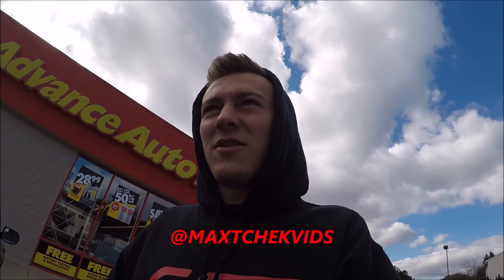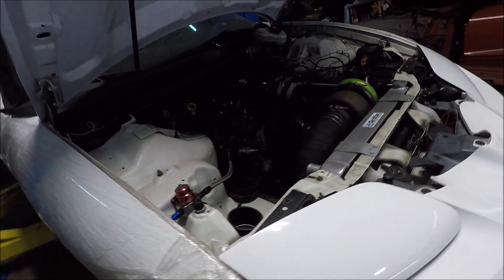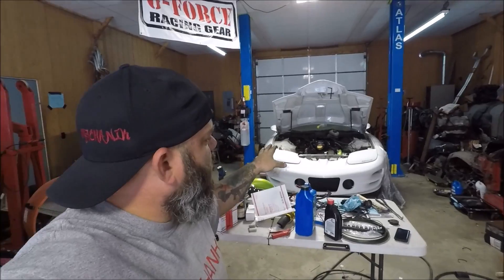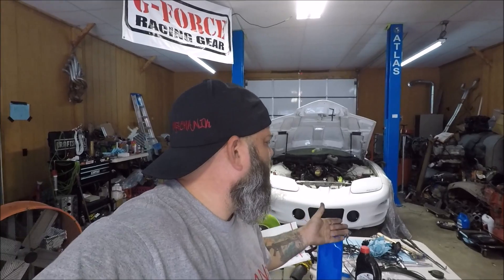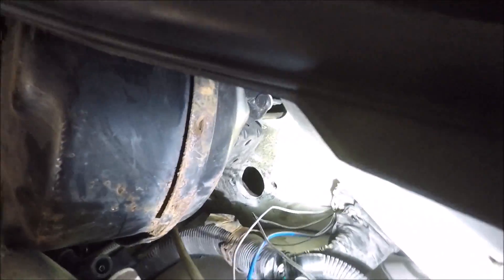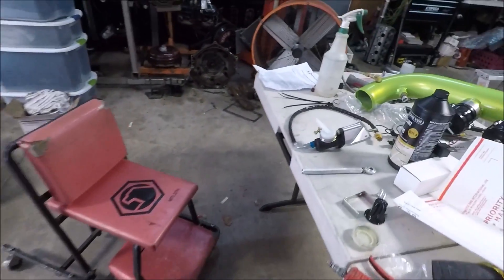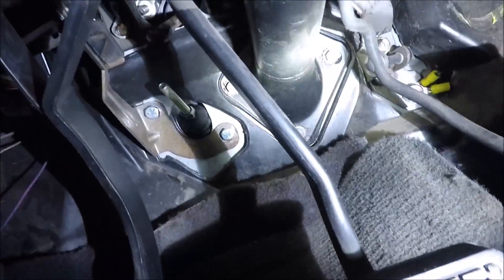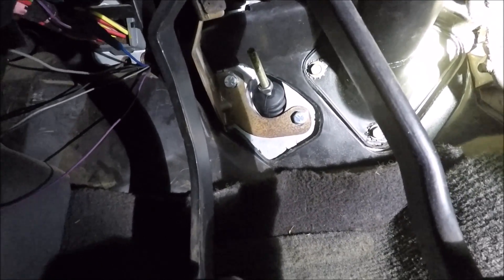Upgrading GHOST With A Much Needed PART!